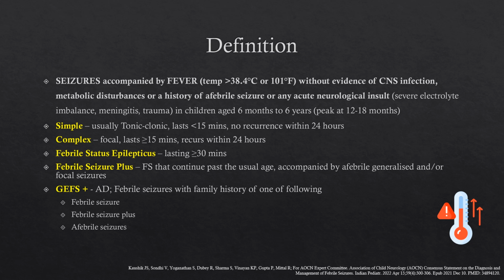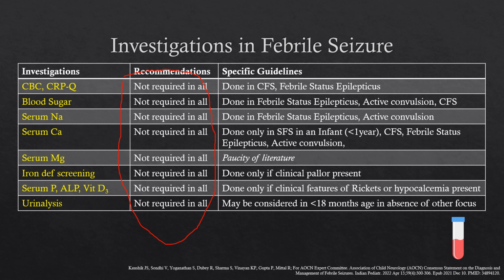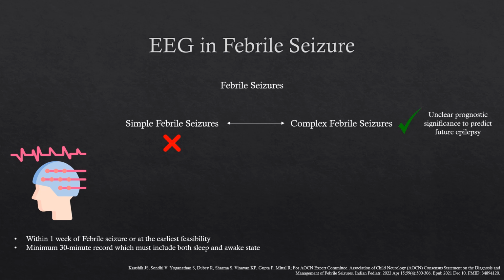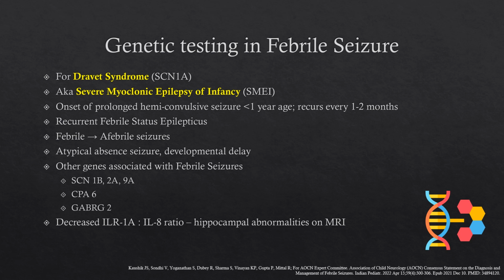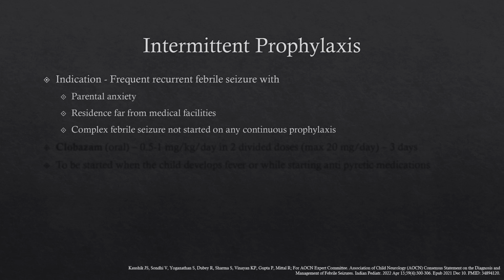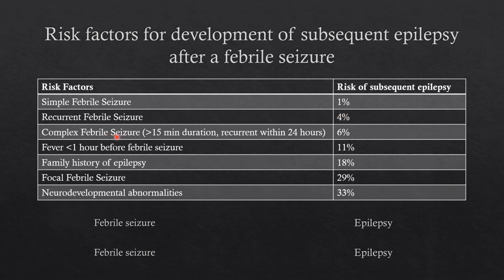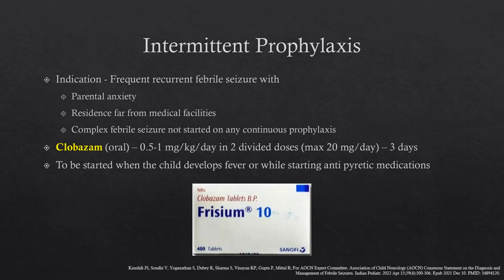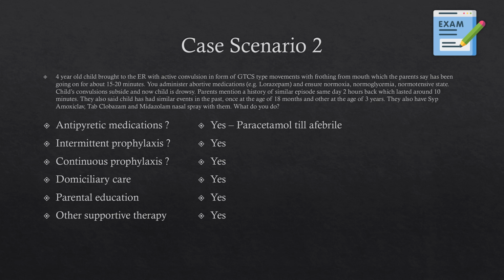Febrile seizures in children - basics for residents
The basics of Febrile Seizures, a common disorder and an important cause of parental concern in children. An important concept for Pediatric PG residents (especially 1st years)
00:15 Introduction
04:57 Evaluation
07:55 Neuroimaging
12:06 EEG
13:56 CSF analysis
17:06 Genetic testing
19:15 Management
33:51 Case scenario 1
37:39 Case scenario 2